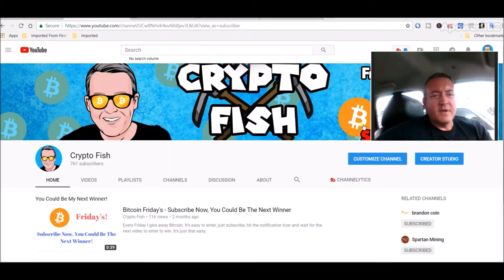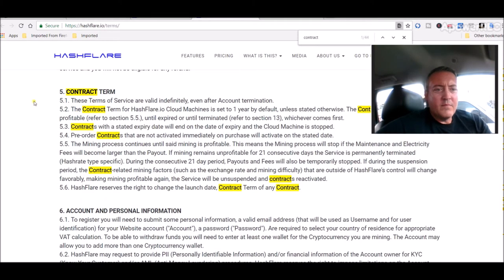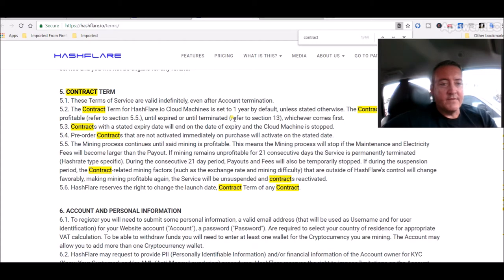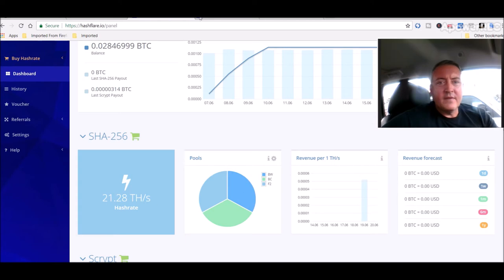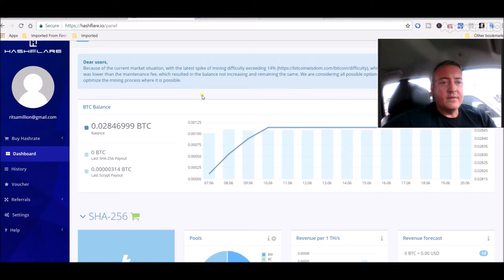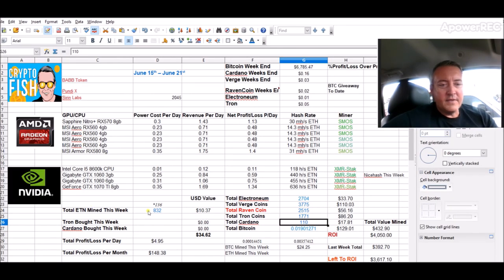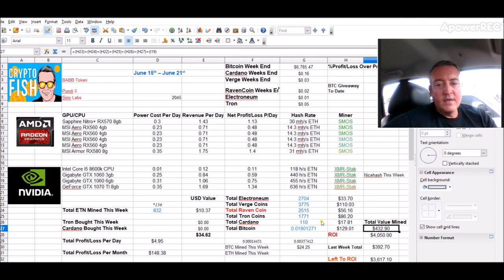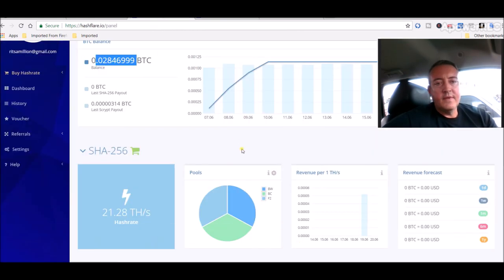Hashflare Mining 2018 - Will They Terminate Your Contract?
Hashflare Mining 2018 - is it possbile that Hashflare will terminate your contract?  In this video we dive in and see if that is possible and if so, how soon.  Also, it's time to enter bitcoin friday's contest.  Just enter your BTC wallet address in the comments below for your chance to win.

Hashflare Mining 2018, rx560 mining rig build, diy mining rig, rx 570, ethereum mining rig, amd rig, nvidia rig